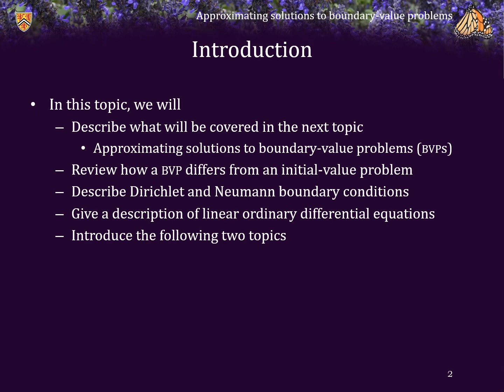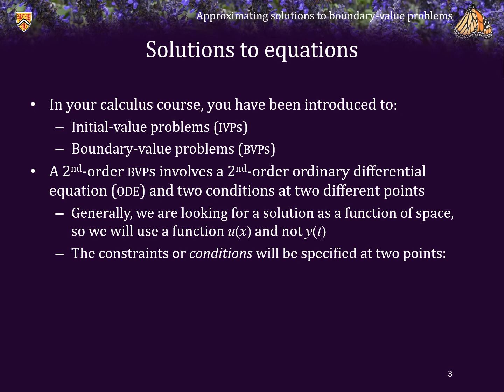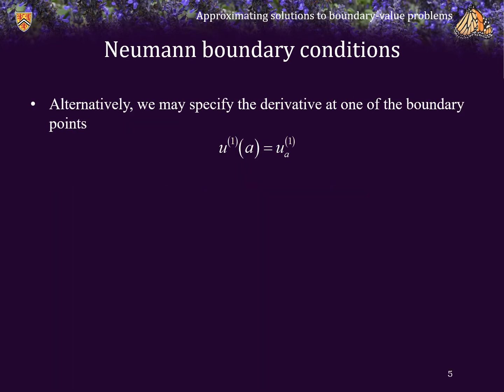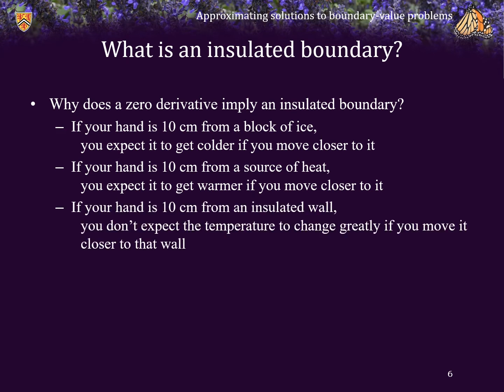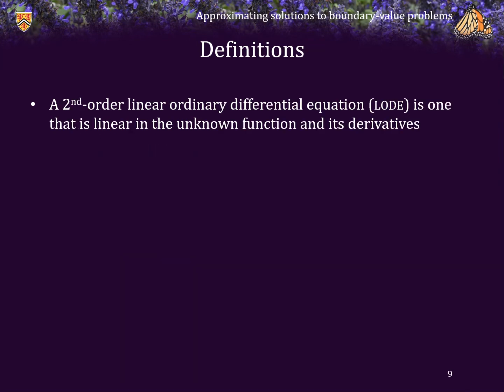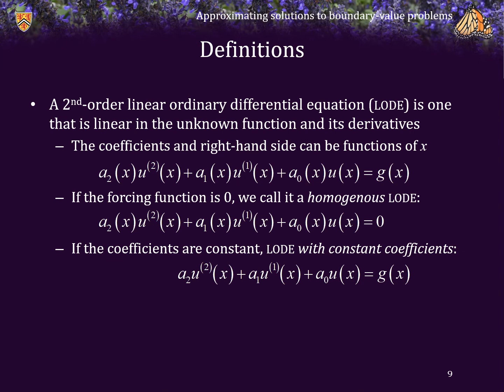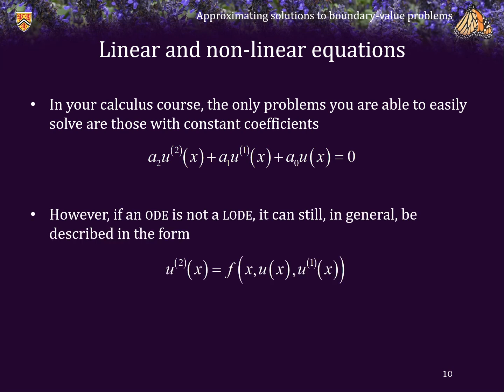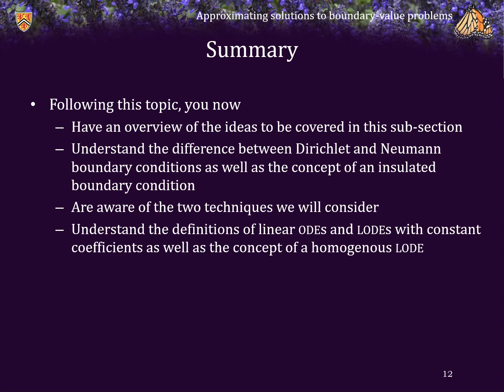7.1.2 Approximating solutions to boundary value problems